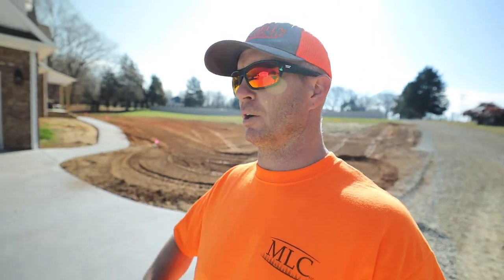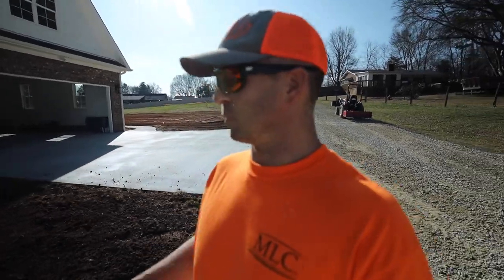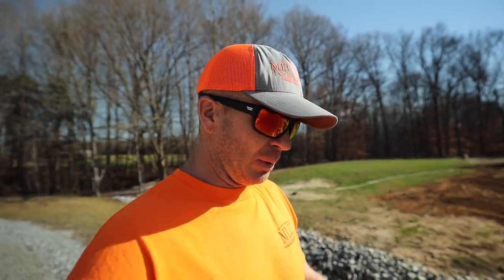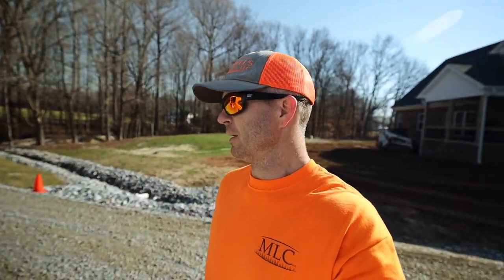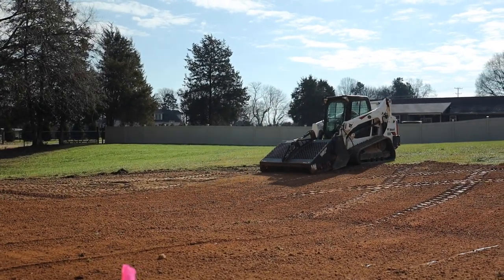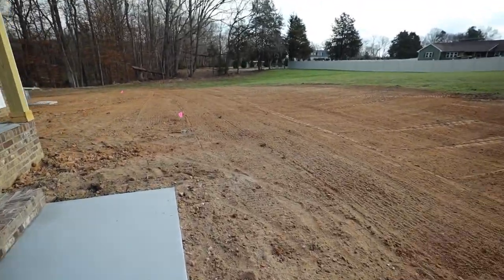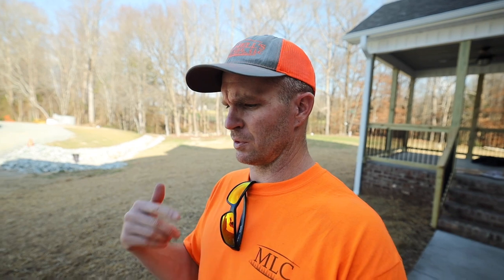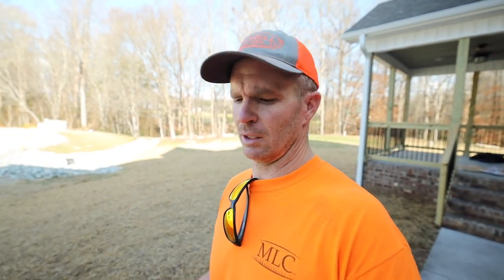NEW CONSTRUCTION Turf Area Gets Dialed In ... Start to Finish!!!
NEW CONSTRUCTION Turf Area Gets Dialed In ... Start to Finish!!! Our house was recently finished, so that means only one thing. time for GRASS !! The final grade was done, but it was far from final. I called in help from Piedmont Landcare to help get the place right.

Dawson Mfg MLC10 $50 off KartMate RS, $100 off KartMate PRO, $400 off TruckMate, $1000 off Mulch Mate

AMAZON LINKS FOR PRODUCTS USED IN MLC LLC:
Green Touch Piranha Sawtooth Trimmer Line .120/3lb spool